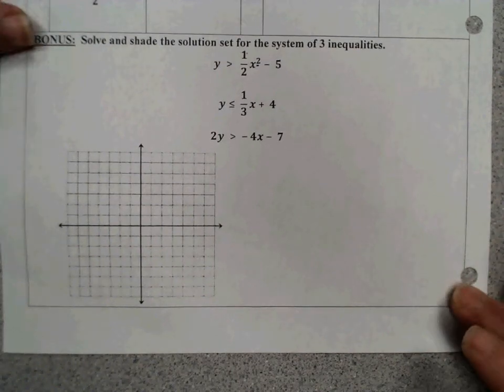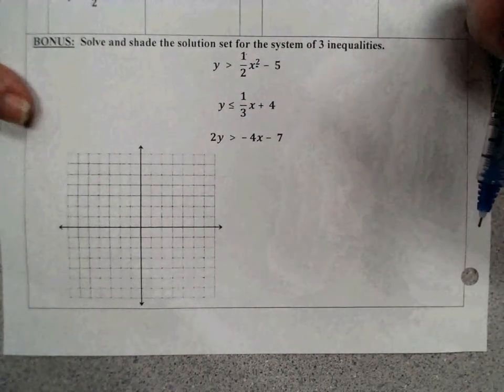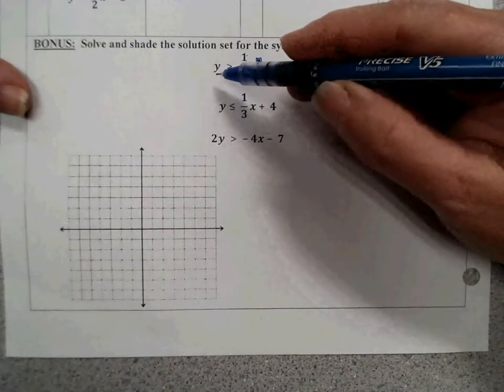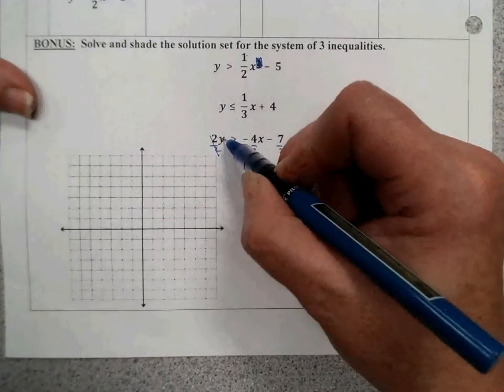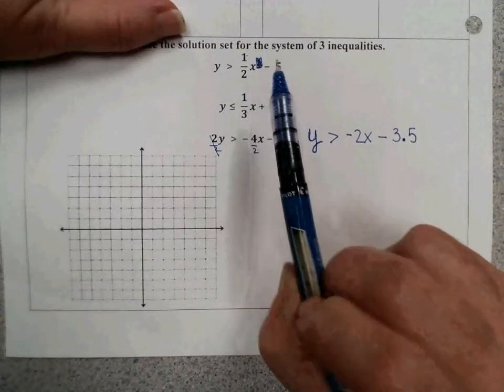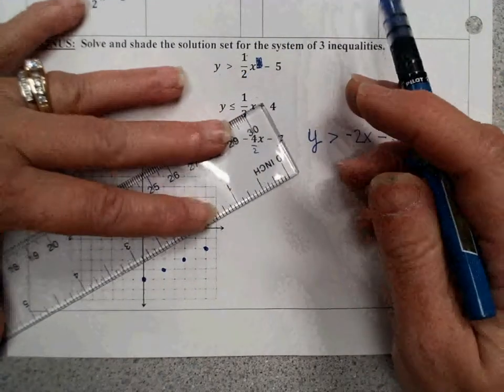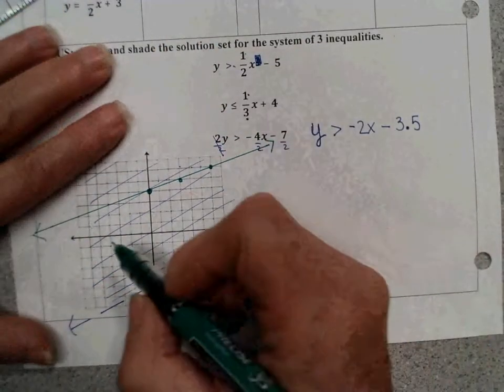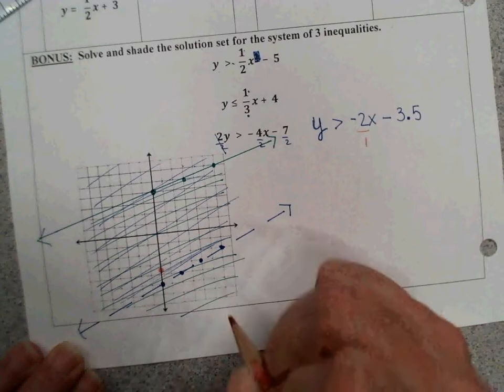U3 Second SG